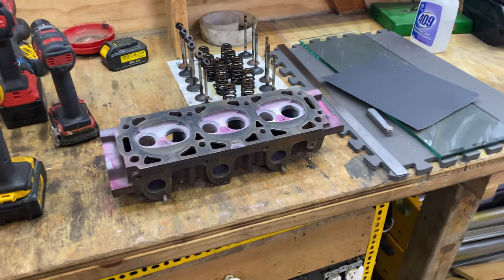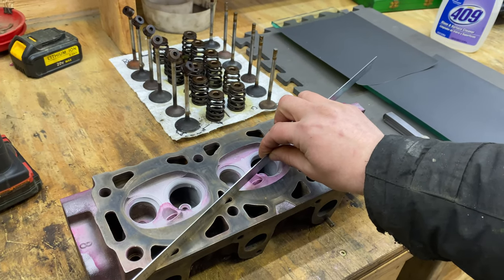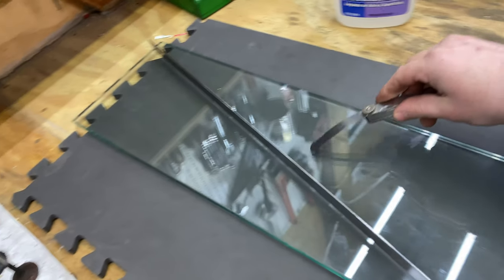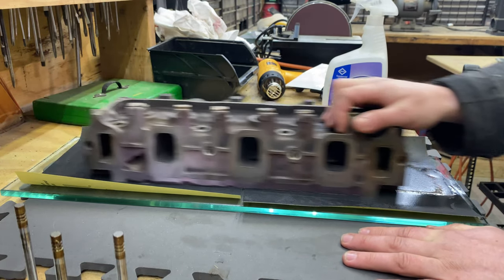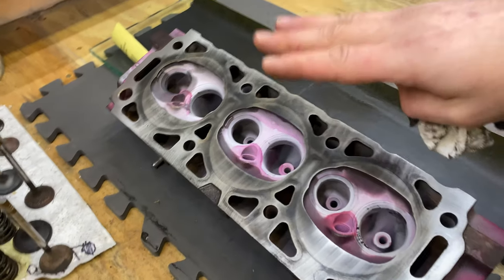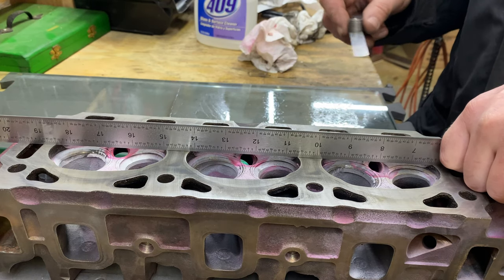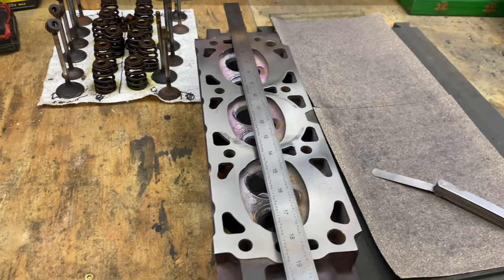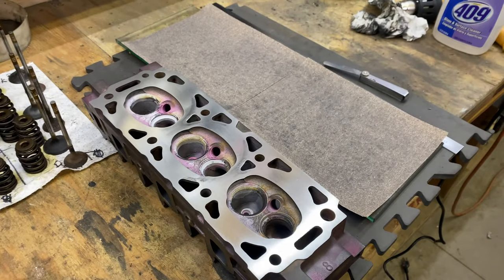Refinishing and Flattening Engine Heads at Home with Sand Paper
Resurfacing an engine head using sandpaper and a sheet of glass!  About an hours worth of work and the engine head was looking much better!